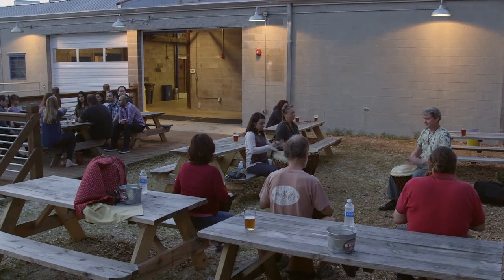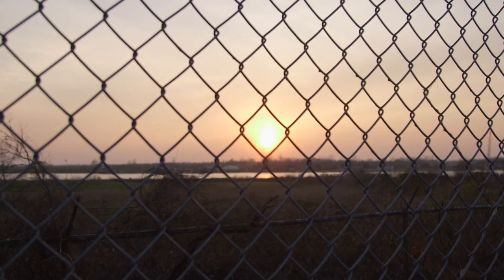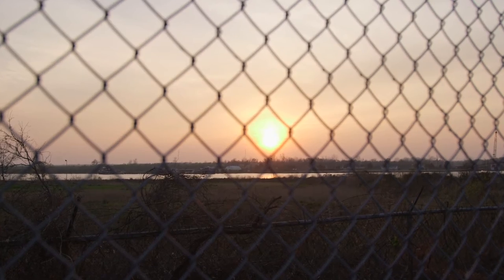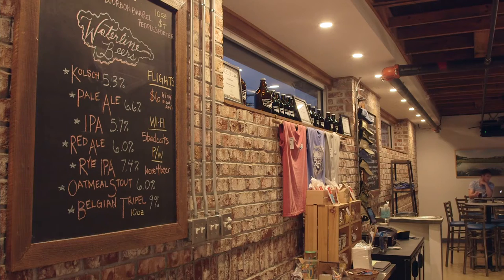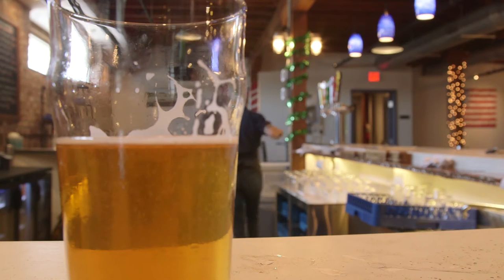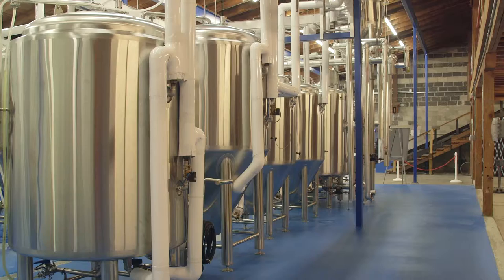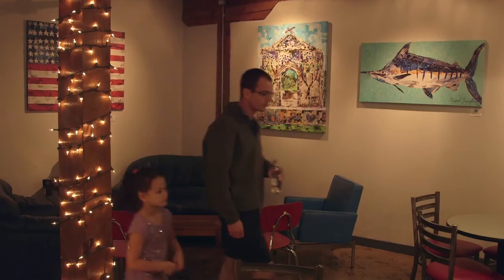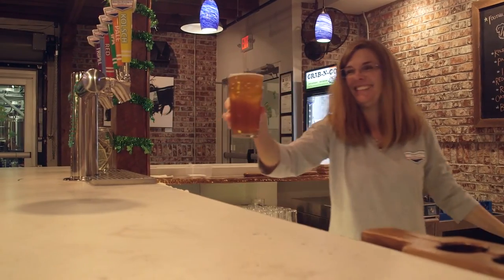Thirst in Flight: Waterline Brewing Company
Though it’s located underneath the Cape Fear Memorial Bridge, there’s no secret password or troll denying you entrance into Wilmington’s newest brewery. Waterline Brewing Company opened its doors in Wilmington’s old Jacobi Hardware warehouse in December 2015.